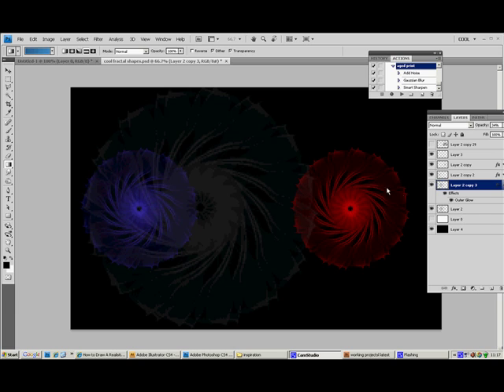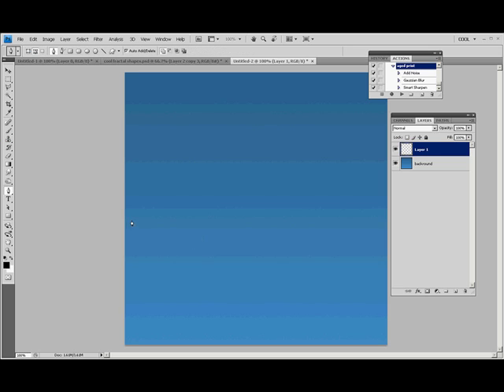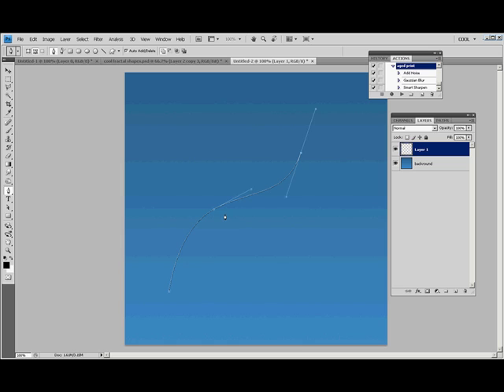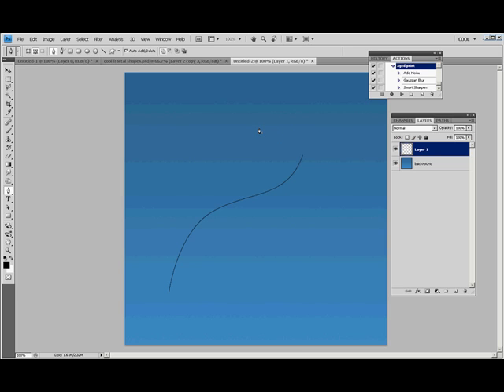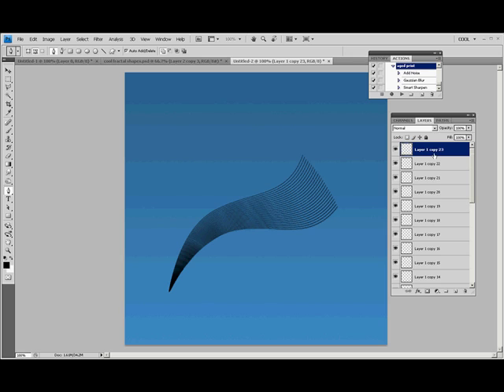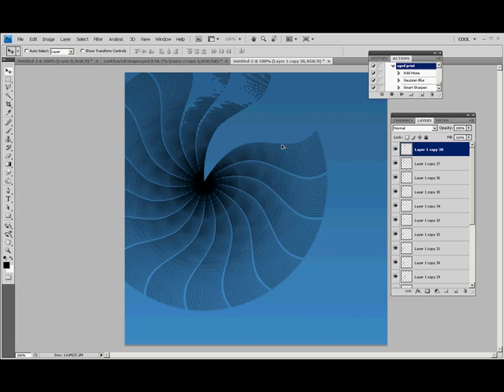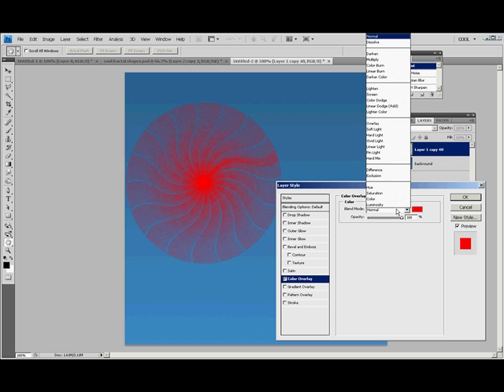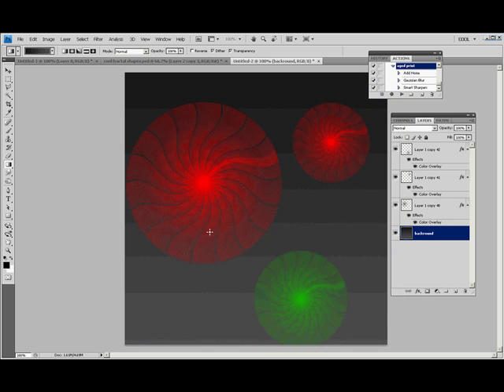How to create Cool Fractal Shapes in Photoshop